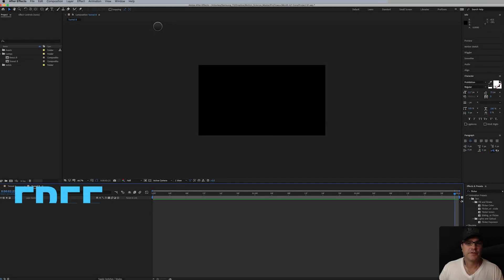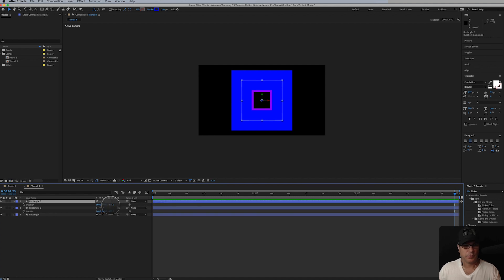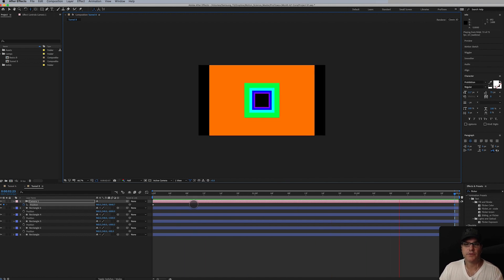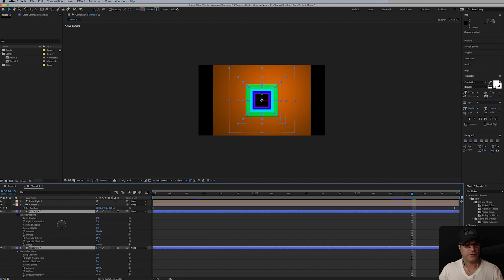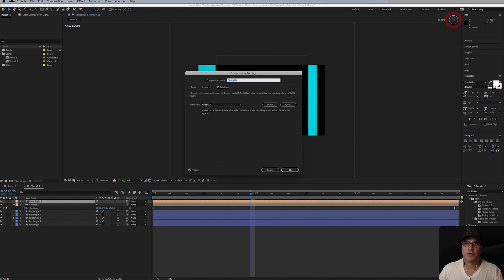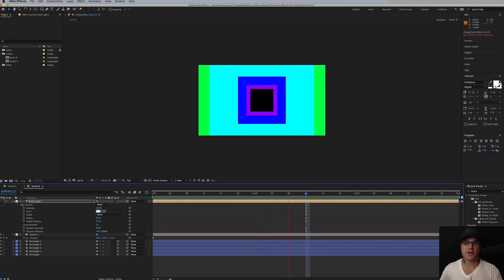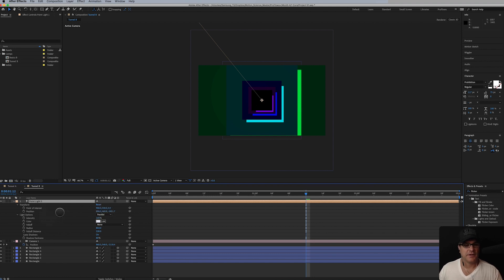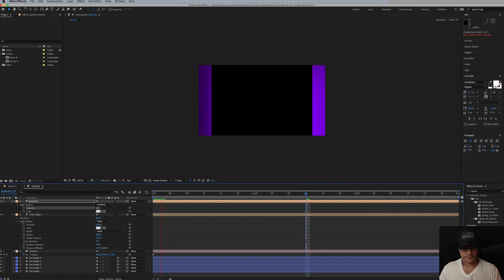How To Use Lights To Create Depth In Your Videos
Create depth with lights and shadows in After Effects! In this tutorial, I'll show you how to create depth with lights and shadows in Adobe After Effects.

We're going to start by creating simple shape layers. Then we will add a light source and shadow. We will adjust the light and shadow parameters based on the shape layers, and finally add a simple camera animation to create a powerful visual.